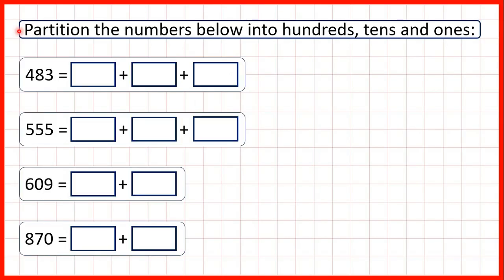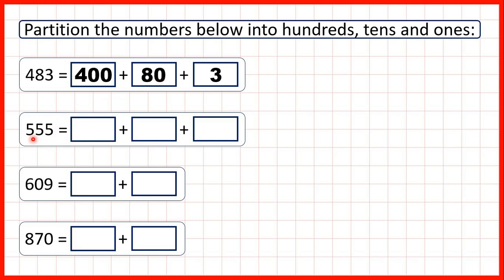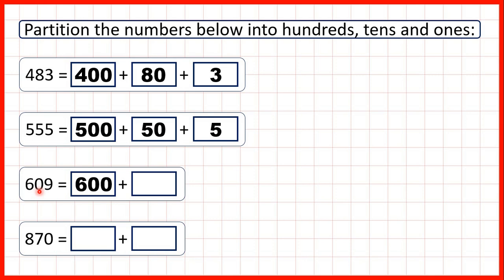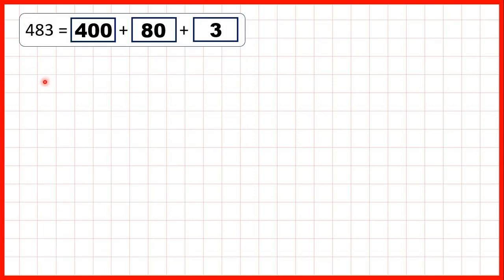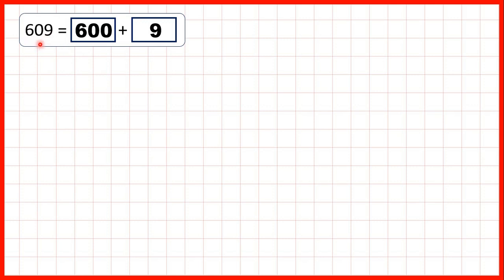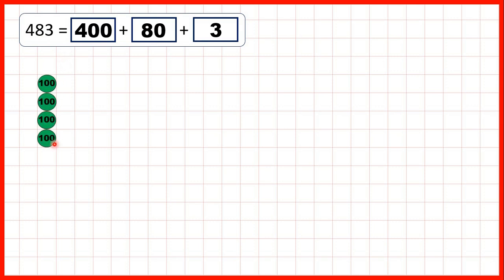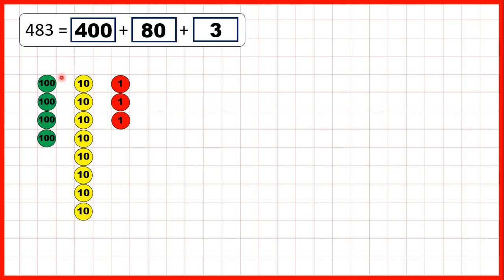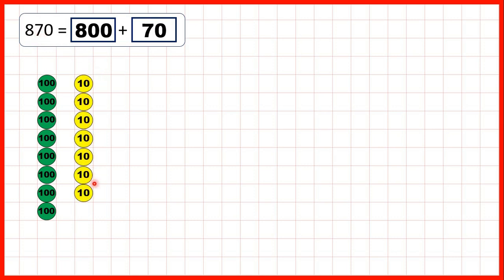Partition three-digit numbers | Place Value | Year 3